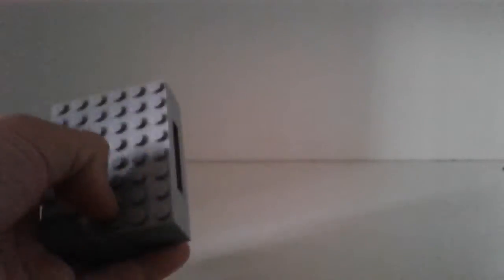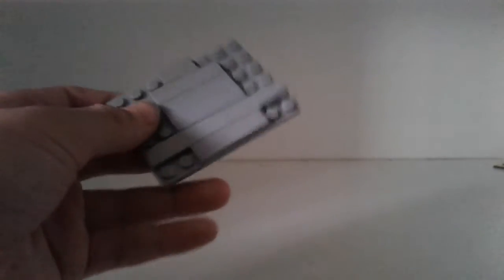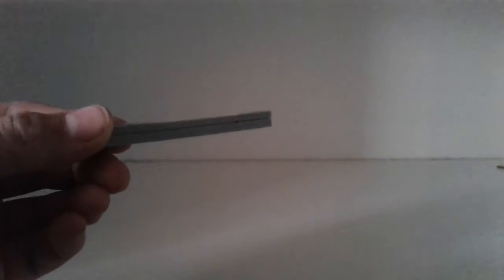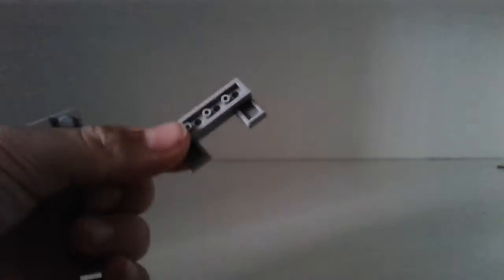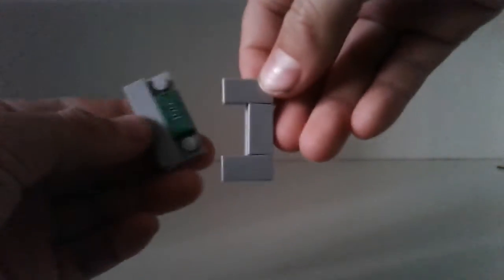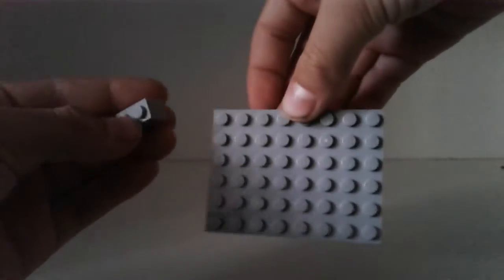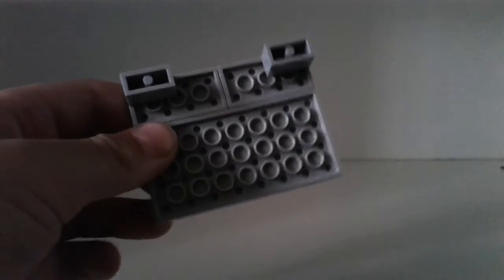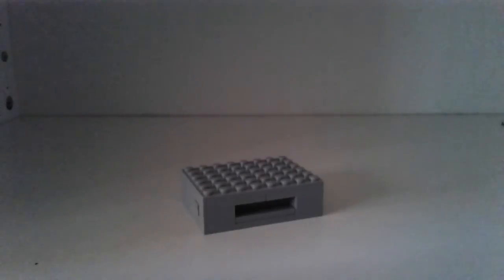Lego puzzle box v34 tutorial